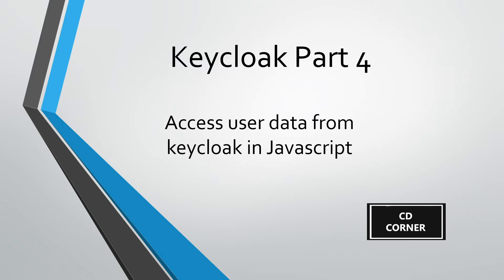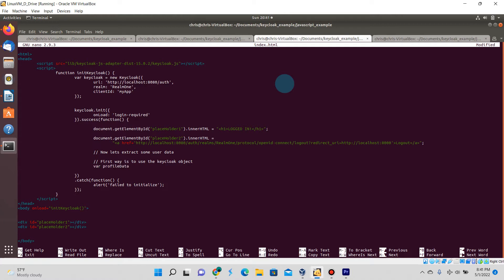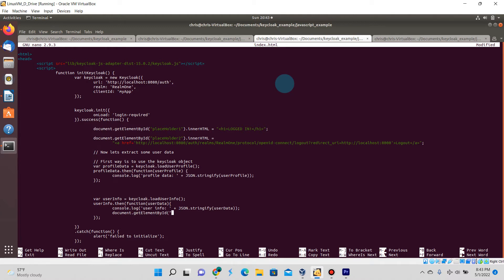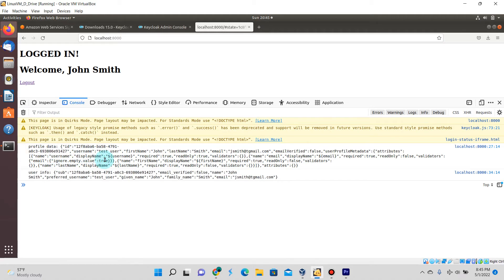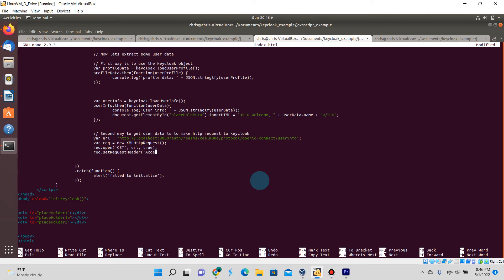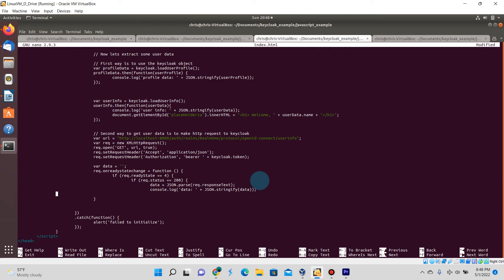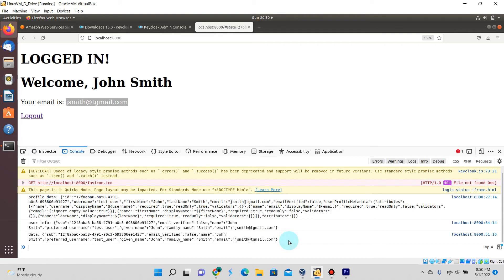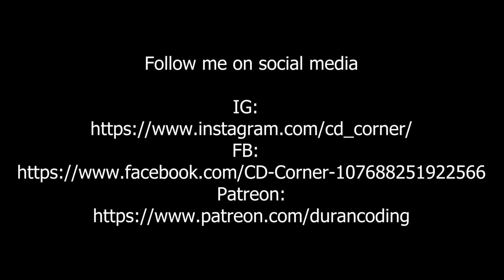Keycloak - Javascript - Extract user data (Keycloak Series Part 4)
With Javascript, extract user information after being authenticated by Keycloak.

Video Timeline

00:00 intro
00:13 Recap of previous 3 keycloak videos
00:32 Use keycloak javascript file to retrieve user information
01:30 Add javascript code to extract user data from keycloak object
04:18 Adding new html div tag
04:50 Test login and verify seeing user info in html
05:18 Inspecting console.logs to verify user information from keycloak being logged
06:22 Writing http request to keycloak to extract user data
10:00 Create another div in html
10:10 Test logging in again to verify seeing additional user data from http web request
11:00 Recapping what was done
11:32 View active sessions in Keycloak web console
12:05 Thanks for watching

Music Credits

Song: "Uplifting And Motivational Corporate Pop Tune (20 Seconds Bumper Intro Outro)"
Artist: VladNS
Stock Media provided by VladNS/ Pond5

Song: "Positive And Soft Corporate Background Intro Outro 23 Sec"
Artist: SKHSOUNDS
Stock Media provided by SKHSOUNDS/ Pond5

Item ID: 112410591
Artist: zevseshe
Stock Media provided by zevseshe/ Pond5